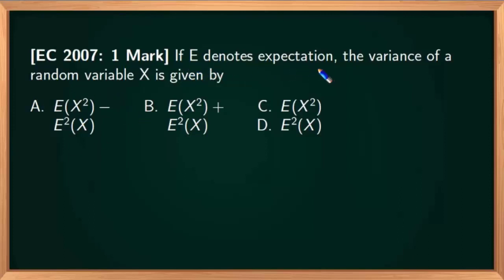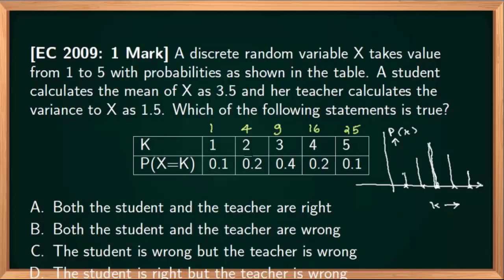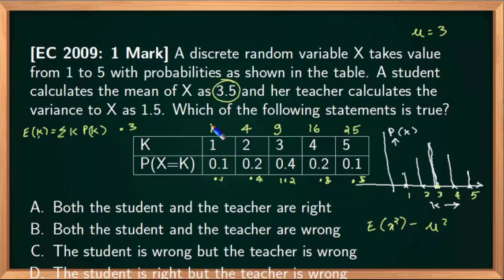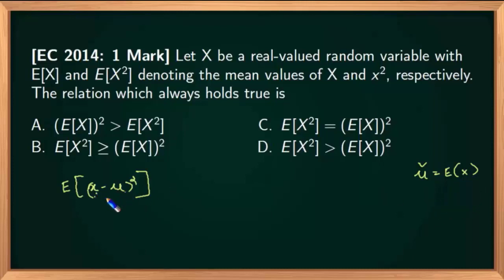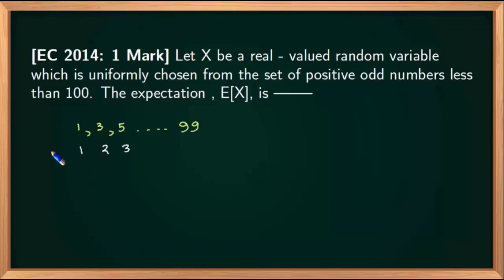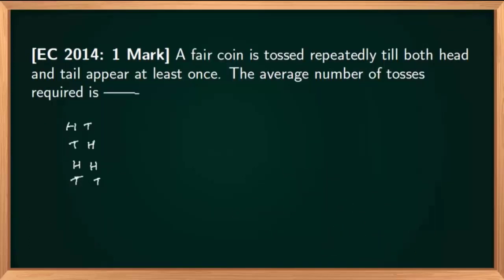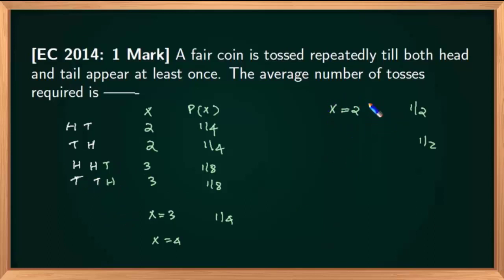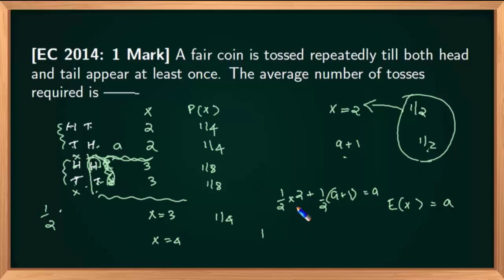GATE Probability Problems Set-6